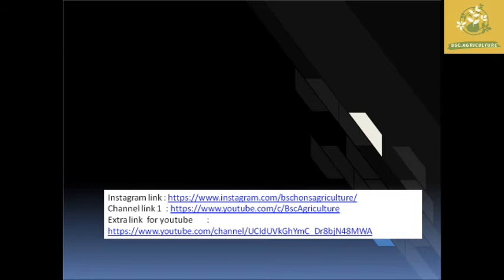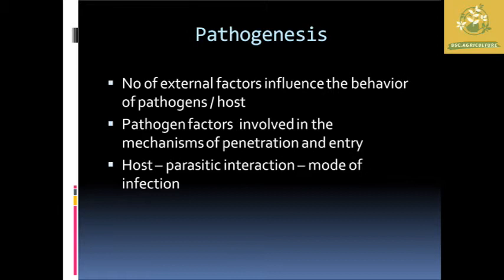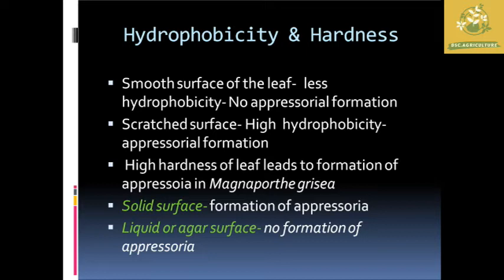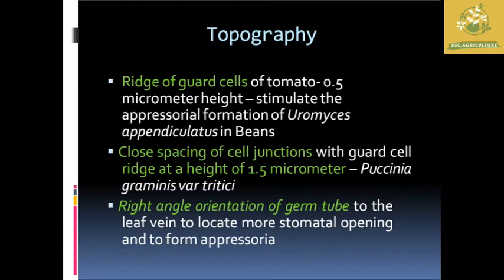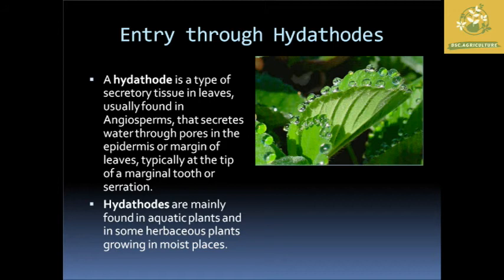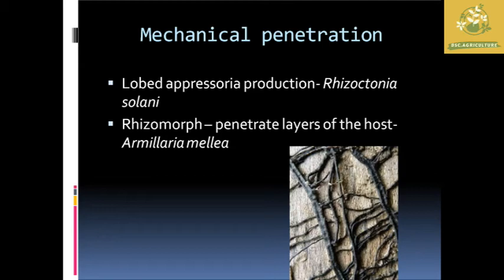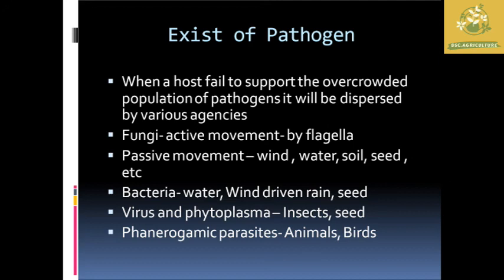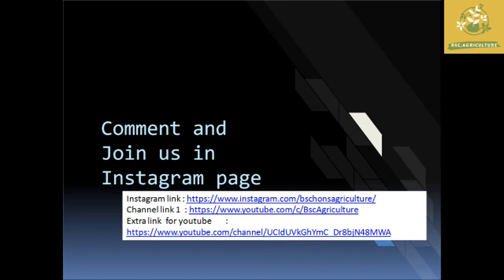Pathogenesis – stages in pathogenesis – pre-penetration, penetration and post penetration